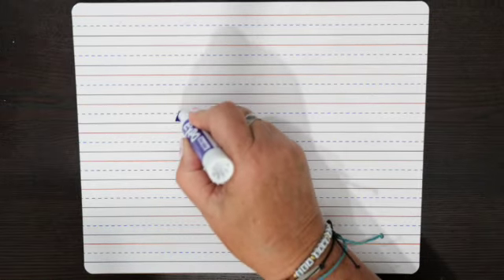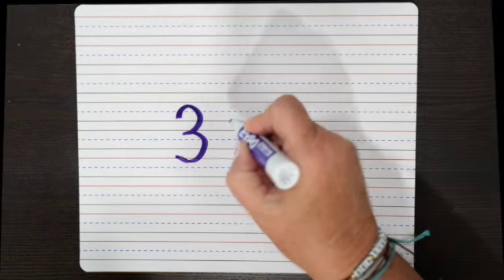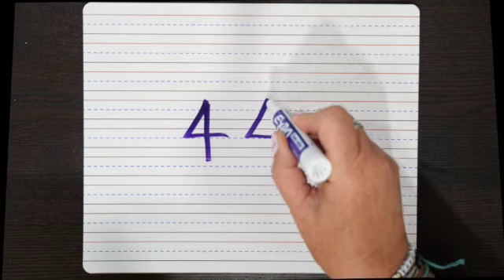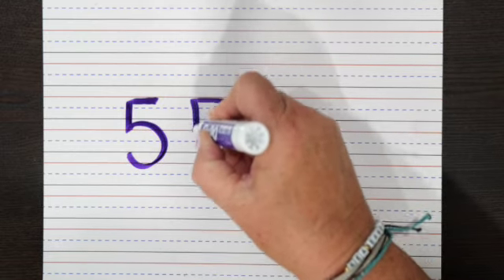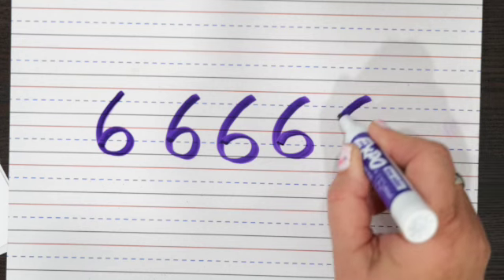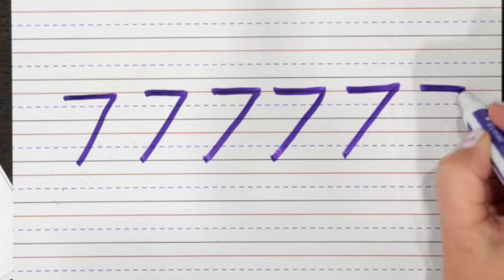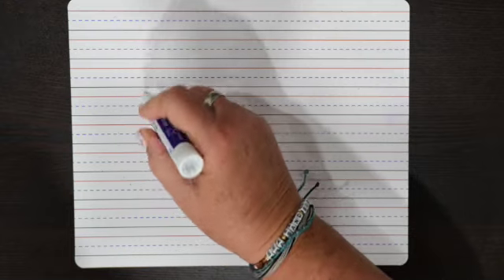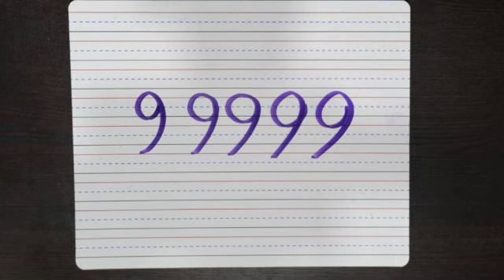Song for writing numbers 0-9 for your Tools of the Mind Graphic Practice sing along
This song uses PRIVATE SPEECH from Vygotsky’s Tools of the Mind to the tune of wheels on the bus.

The video incorporates music and instruction. You will not need to search for a separate clip of music to play for Graphics Practice. Singing helps reinforce the concepts of PRIVATE SPEECH The video can be used to reinforce or introduce the writing of numbers. The song only addresses the “digits”  0-9. It gives children a heads-up about the concept. The video can be paused after the completion of writing each digit to allow for self-regulation. There is another instructional video that incorporates a musical verse to allow for more practice for each digit and then has a short pause to allow for the “freeze “ in writing to reinforce self-regulation. You can isolate and only practice specific digits if needed.

Sue Pazinko: Graphic Writing

Numbers Graphic Practice
To the Tune of Wheels on the Bus

The number 1, just goes down,
just goes down,
just goes down
The number 1, just goes down that’s how you make a 1

The number 2 is curve, slant down, across
curve, slant down, across
The number 2 is curve, slant down, across, that’s how you make a 2

The number 3 is bump across, bump across, try it
bump across, bump across, try it
bump across, bump across, your turn
The number three is bump across, bump across  good job,
that’s how you make a 3

The number 4 is slant, cross, down
slant, cross, down
slant, cross, down
The number 4 is slant, cross, down that’s how you make a 4

The number 5 is across, down around, stop
across, down around, stop
The number 5 is across, down around, stop that’s how you make a 5

The number 6 is around, curve up, close
around, curve up, close
The number 6 is around, curve up, close that’s how you make a 6

The number 7 is across and slant,
across and slant,
across and slant,
The number 7 is across and slant, that’s how you make a 7

The number 8 is curve in, curve out,
curve up, curve up
Number 8
The number 8 is curve in, curve out, curve up, curve up, 8

The number 9 is curve up, around, stop
 curve up, around, stop
The number 9 is curve up, around, stop that’s how you make a 9

The number 0 is around and close
Around and close
Around and close
The number zero is around and close, That’s how you make a 0

Children in the class can make all the digits,
Make all the digits, Make all the digits
You made so many numbers
the children in the class can make all the digits you are superstars.